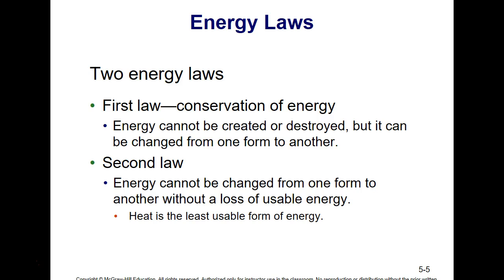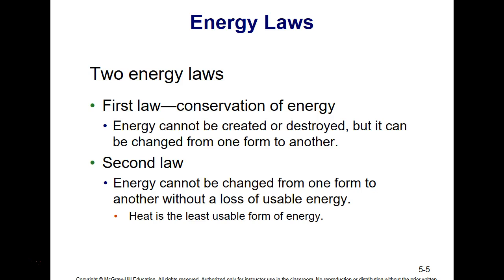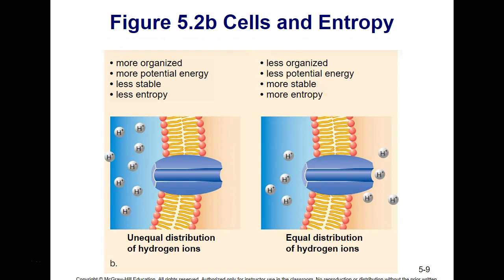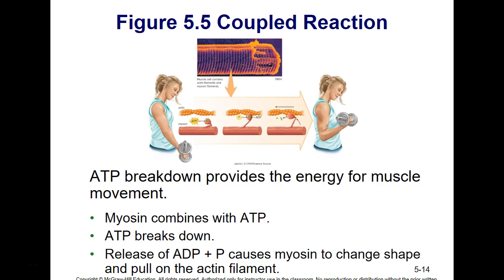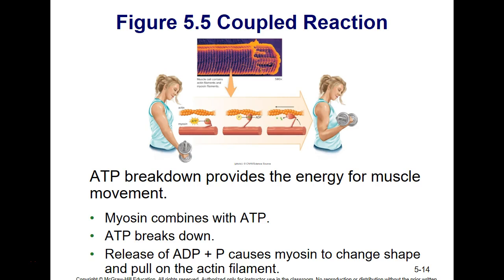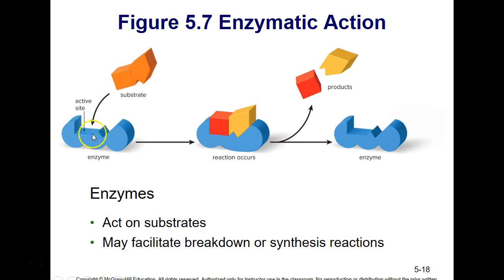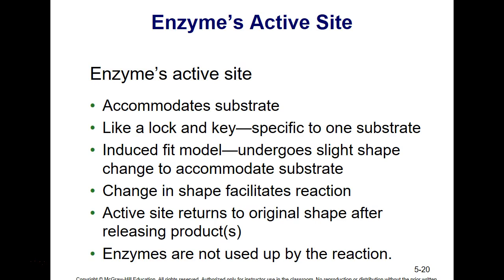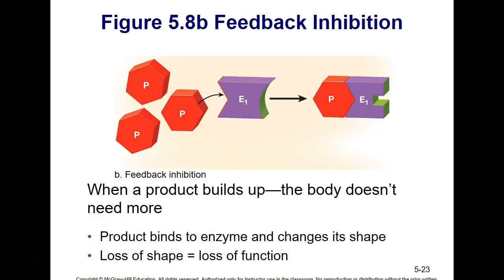Ellison's Chapter 5 Part 1 Exam Review